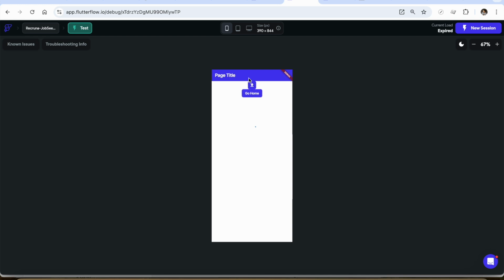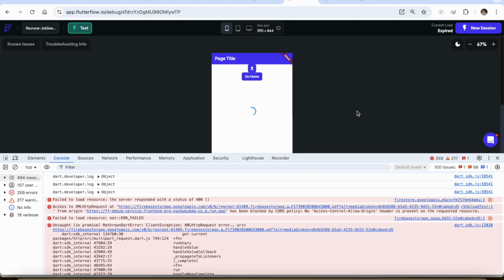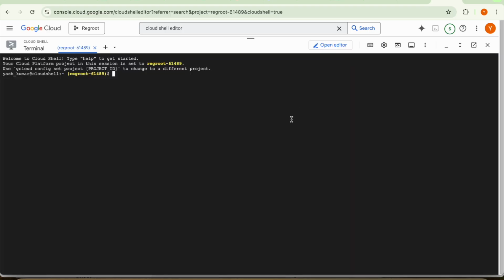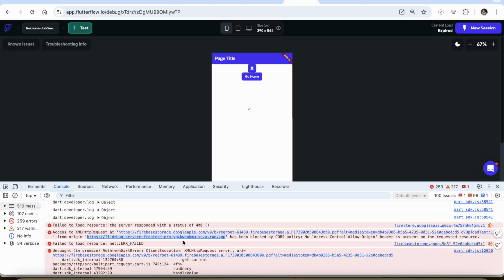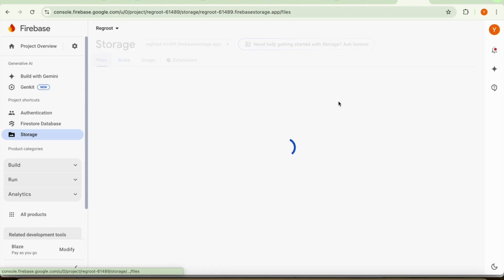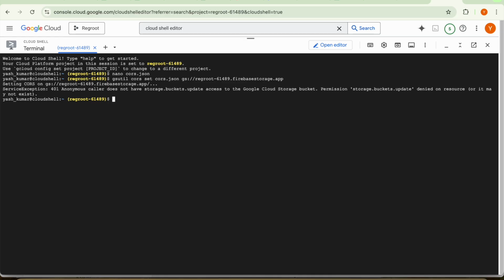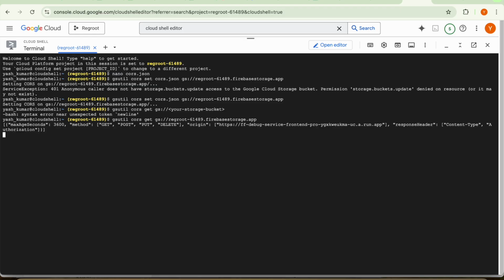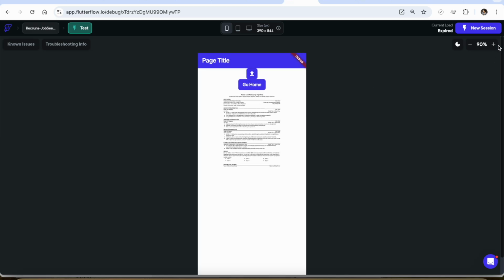Resolving CORS Error for files stored in Firebase Storage (Flutterflow)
While access files stored in firebase storage, you might sometimes face CORS issue and files will not display in web applications. I faced a similar issue and resolved it with help of ChatGPT ;). Documented this video to help other no coders.
If you wish to connect to know more about no code to build products, please connect